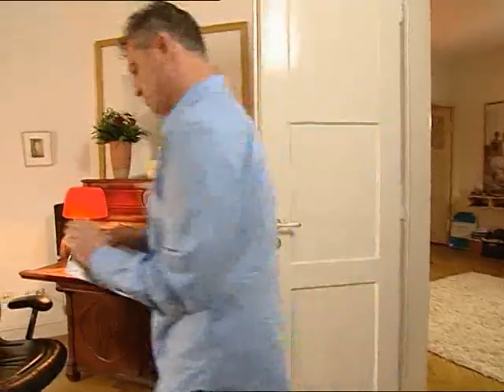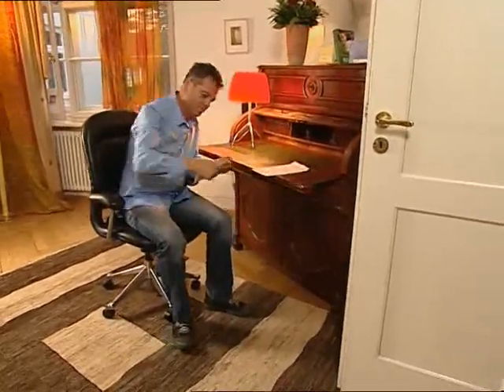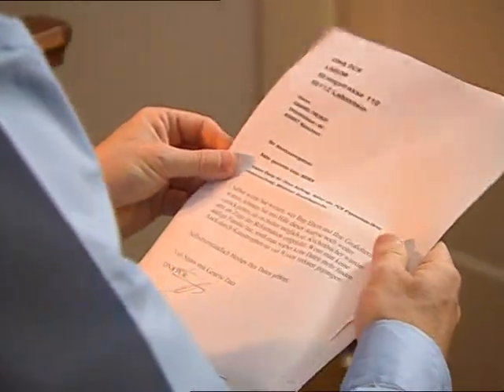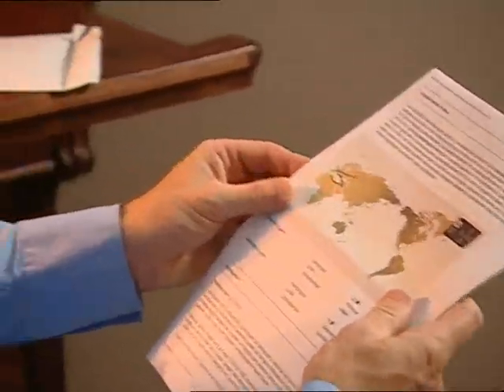Genetic Screening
Visit comscience.eu : The significance of the debate about what constitutes a disease is underscored by the two broad questions which underlay the current debate: Who decides whether or not testing is done; and what happens to that information? Clearly genetic screening is going to be done. The question is how are we going to use it and what social limit will we put on it? There is an apparent discrepancy between the reality of genetic variability and the democratic ideal that all citizens are "created equal." (also